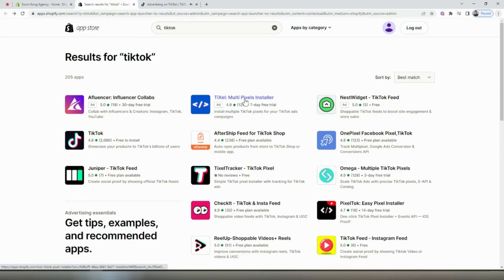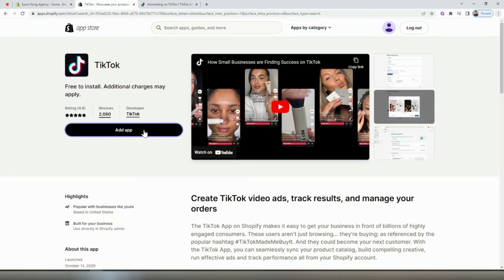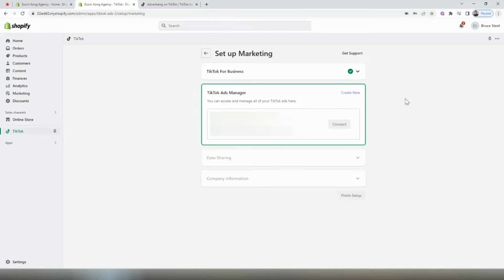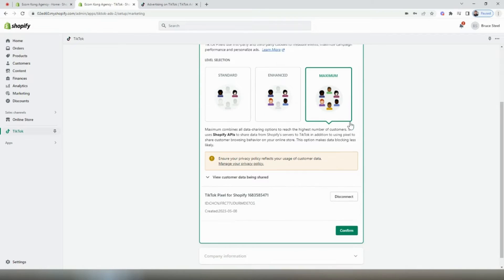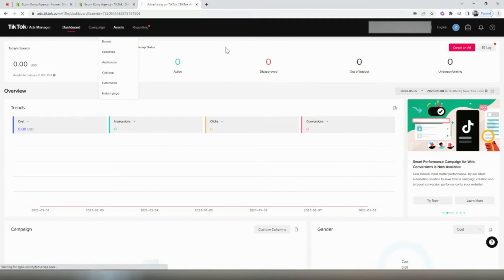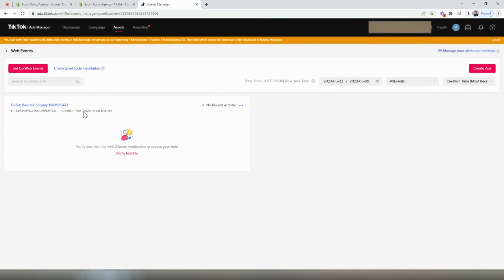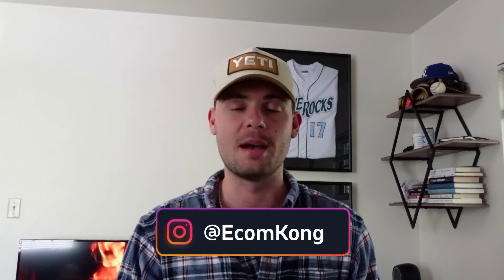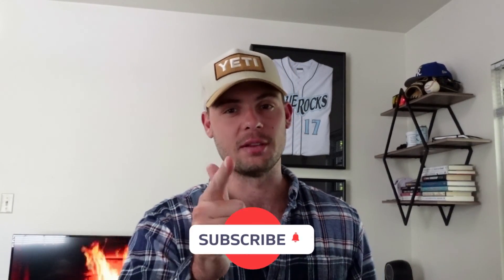How to Connect TikTok Pixel to Shopify (Step by Step Tutorial)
In this video I'll show you how to create and connect a TikTok pixel to Shopify. We'll go behind the scenes of an active Shopify account in this step by step tutorial.

Start your online store for FREE for 14 days no credit card required, and your first 3 Months only $1

DM me 'MENTORSHIP' on IG @EcomKong for more 1-on-1 Help

My Favorite Dropshipping Resources

DM "SHOPIFY" if you have any questions, are feeling stuck, and looking to streamline your success with e-commerce!

 sell this now ac hampton hayden bowles winning products beast of ecom  shopify winning products